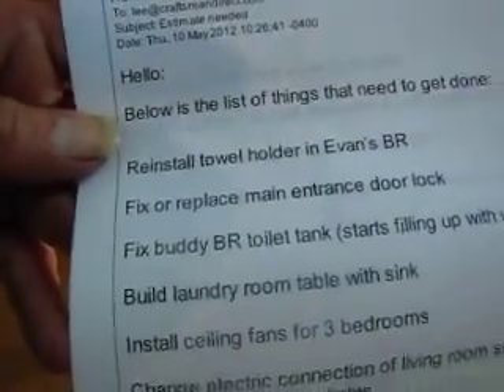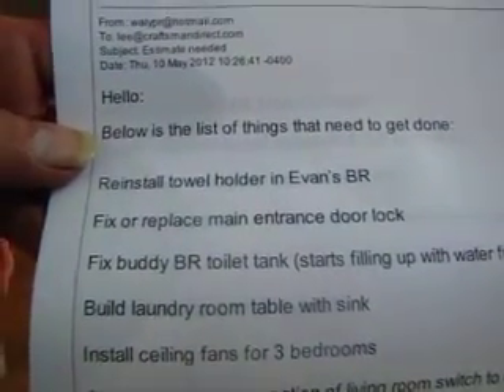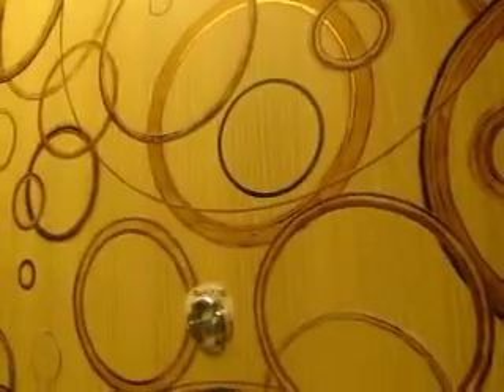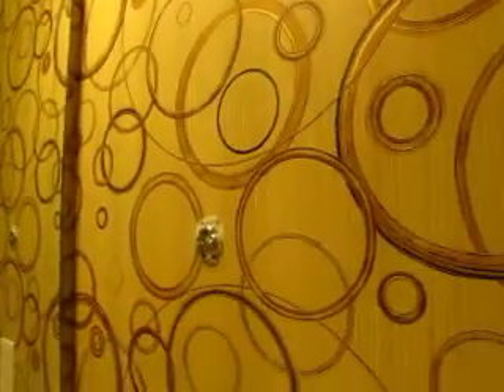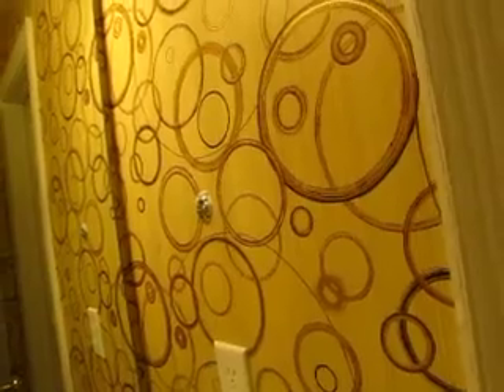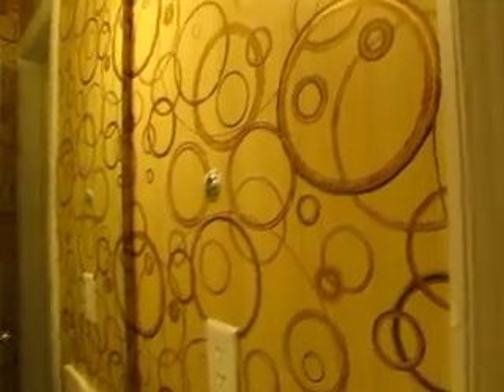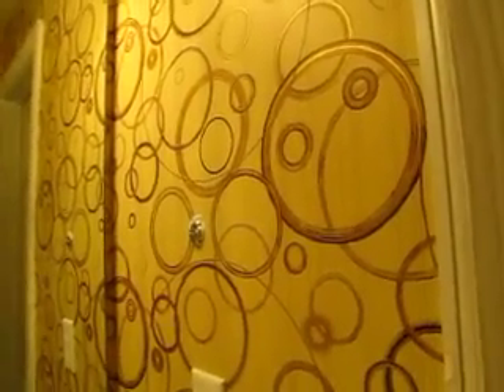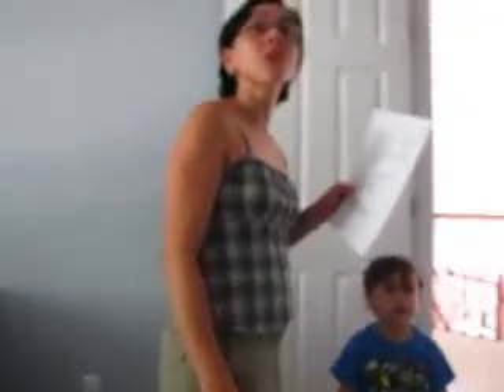Winston Salem Handyman, Craftsman Direct, Winston Salem Painter Wally 1.MOV